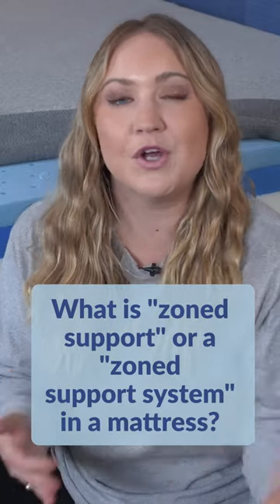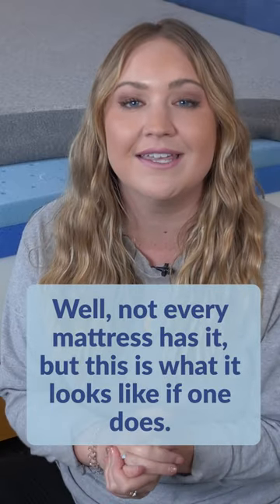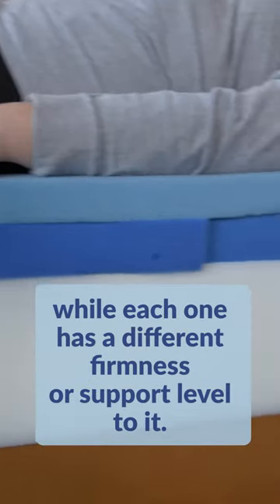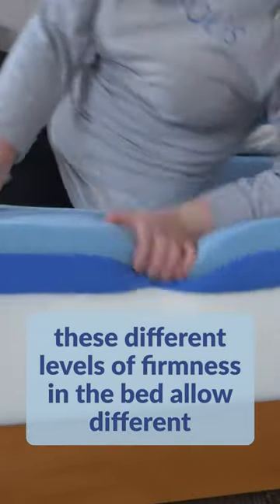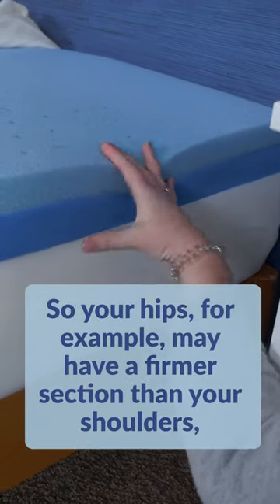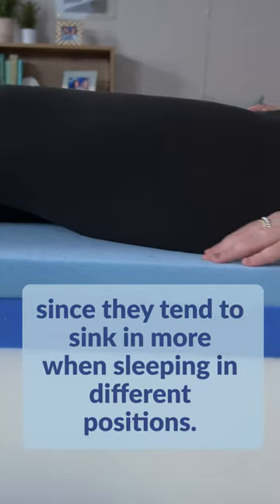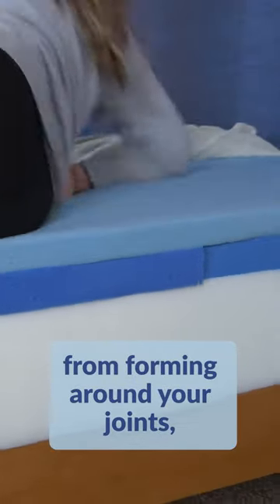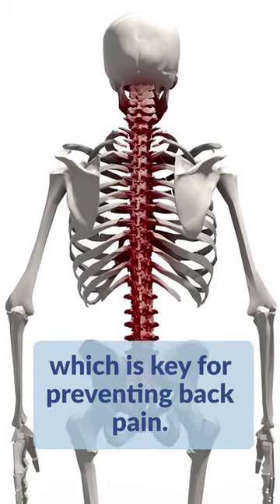Sleep 101: What Is A Zoned Support System?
During your search for the perfect mattress, you may have stumbled upon the phrase “zoned support.” We all know a mattress should be supportive, but what does it mean for it to be zoned? Just like people, no two mattresses are the same, and not all mattresses come with zoned support, or a zoned support system. Today, I’ll explain exactly what zoned support means, how it works, and if it could be right for you.